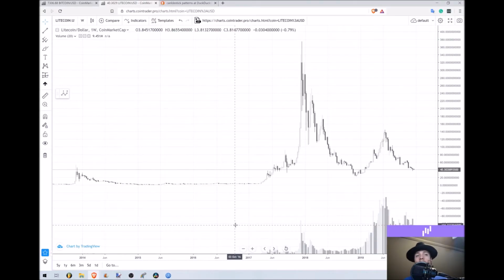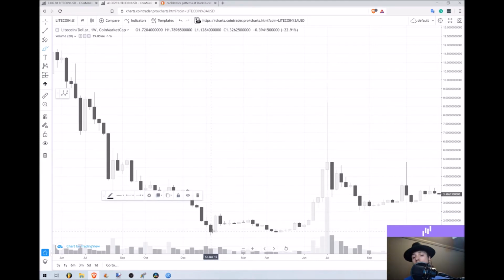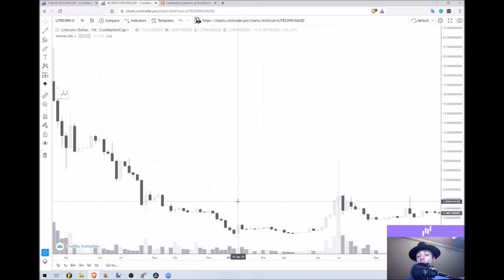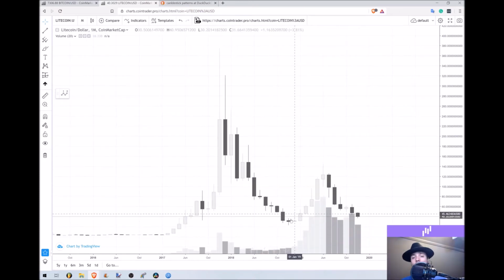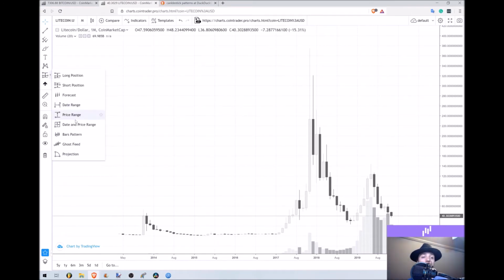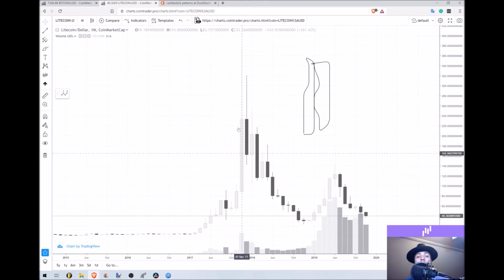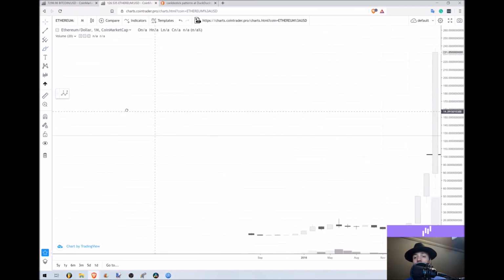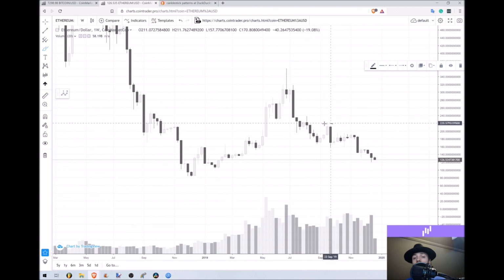Best Crypto Candlestick Patterns!